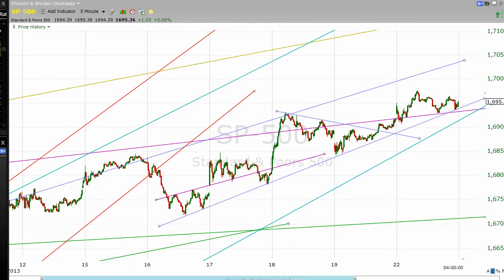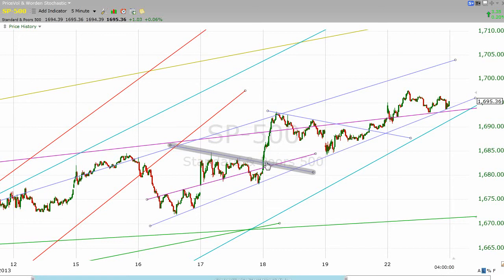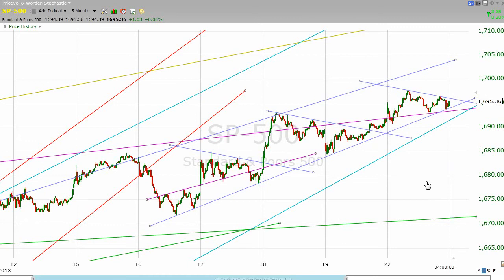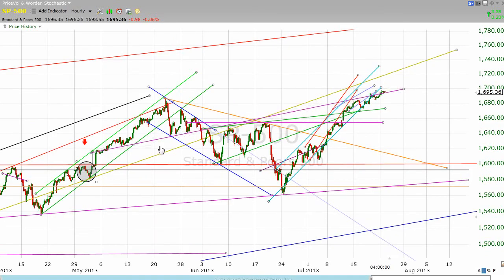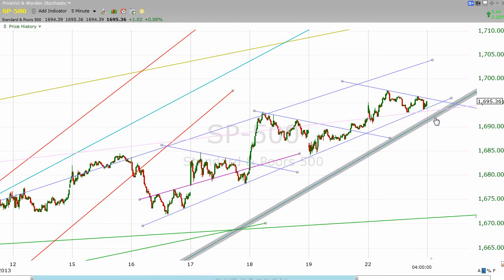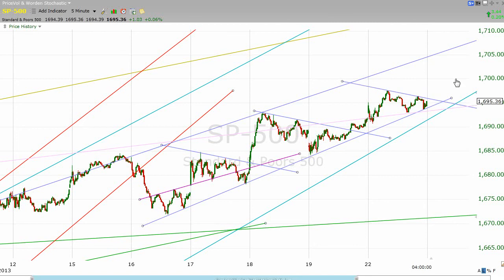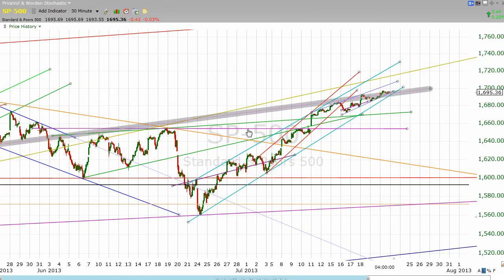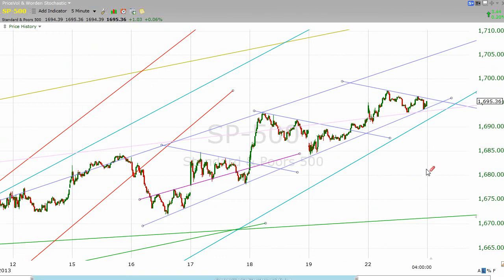S&P 500 Technical Chart Analysis for 7/22/2013